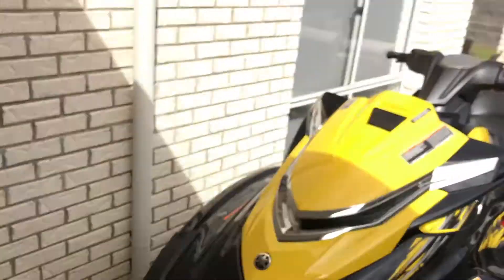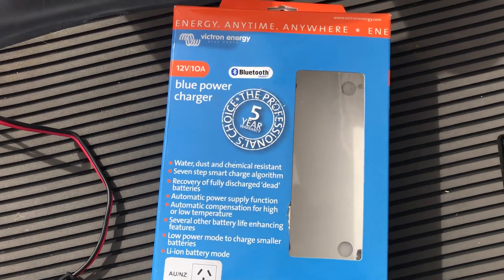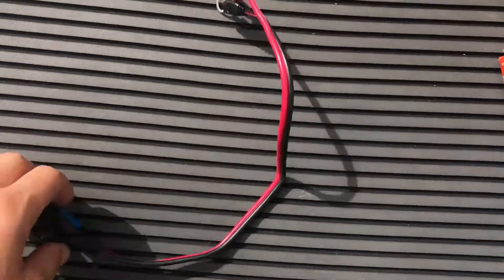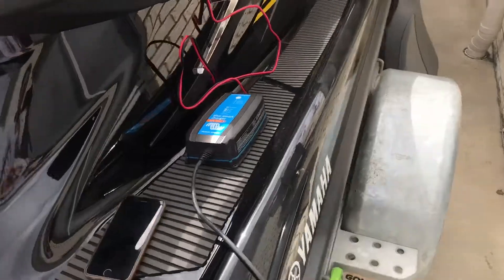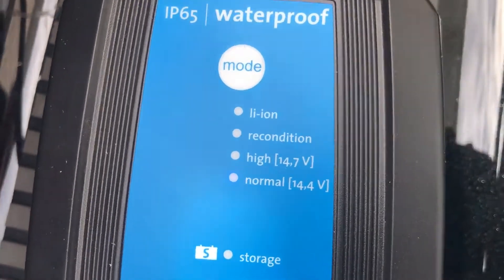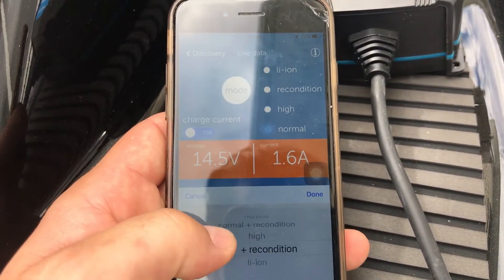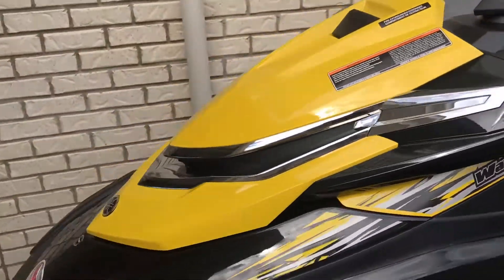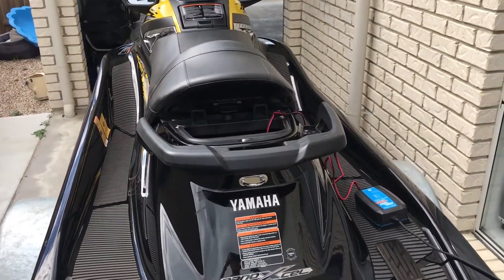VICTRON Blue Smart IP65 Charger with DC connector 12V 10A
Designed with the outback and your remote travel destinations in mind, this tough, robust product is IP65 (water, dust and chemical proof). This is also great if your leisure vehicle is stored in the outdoors.With a 5-year warranty, the Victron Blue Smart Charger is available in 4A, 5A, 10A and 15A. The 10A is suitable for 10-120amp batteries and the 14A up to 170amp.

•Water, dust and chemical resistant
•Seven step smart charge algorithm
•Recovery of fully discharged 'dead' batteries
•Automatic power supply function
•Severe cold performance: down to -30°C
•Several other battery life enhancing features
•Low power mode to charge smaller batteries
•Li-ion battery mode
•Setup and configure, readout of voltage and current by Bluetooth Smart